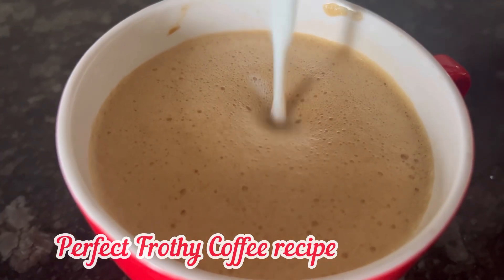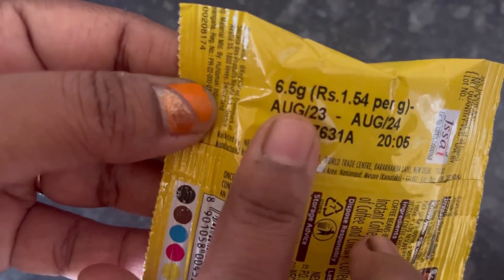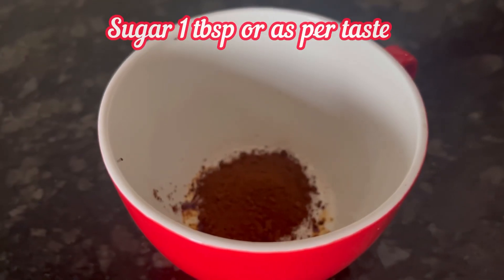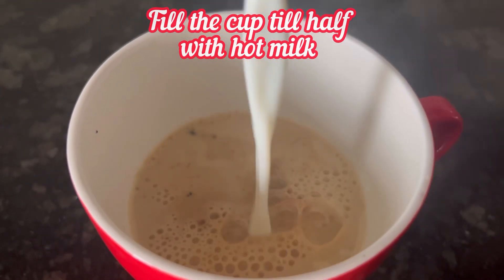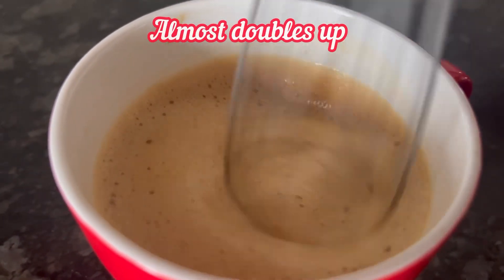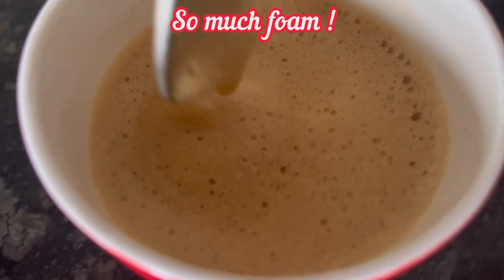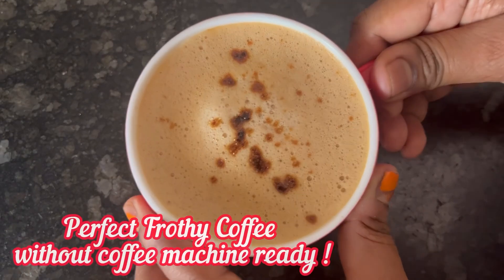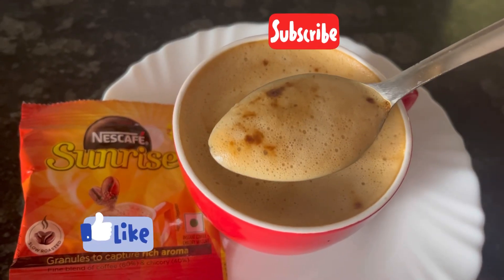Nescafe Sunrise Coffee Powder Recipe | How to use Nescafe Sunrise Instant Coffee Powder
Link for Nescafe Sunrise Coffee powder

Hi let’s see how to make perfect frothy coffee with Nescafé Sunrise Coffee powder